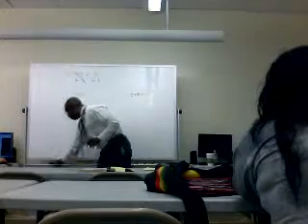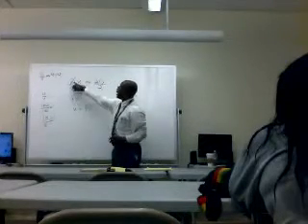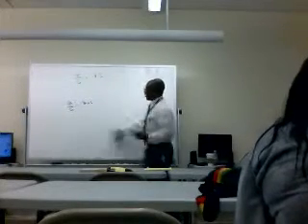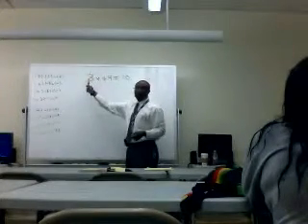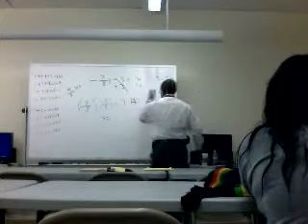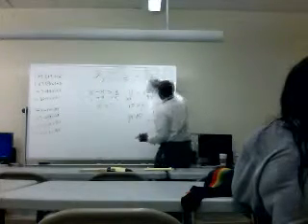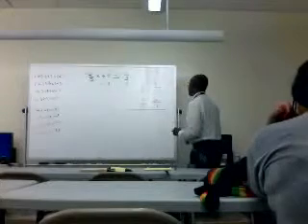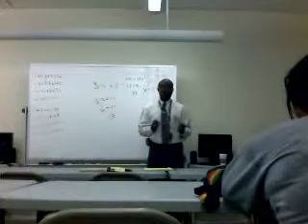Solving equations and inequalities